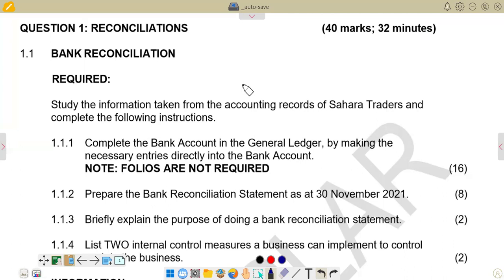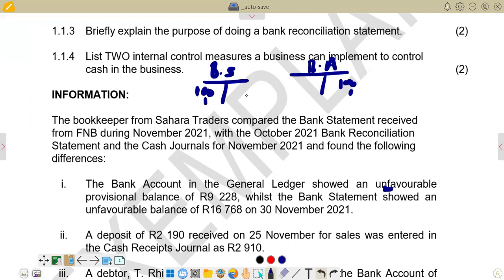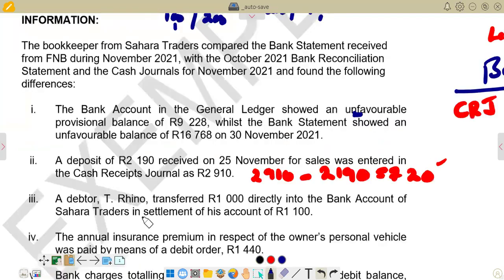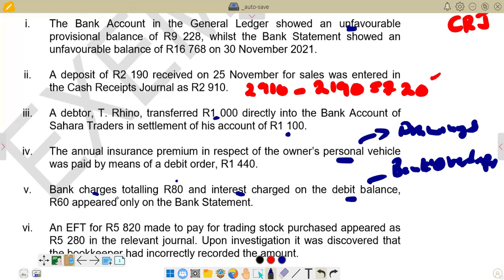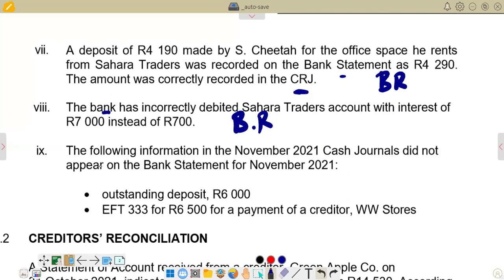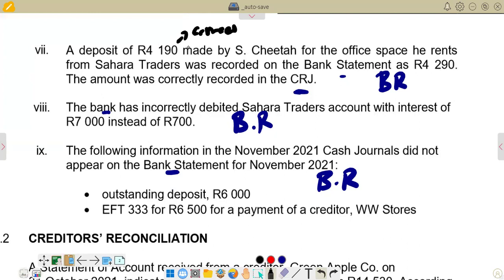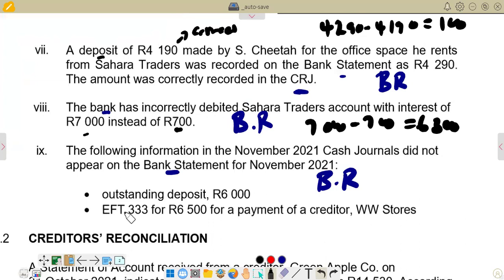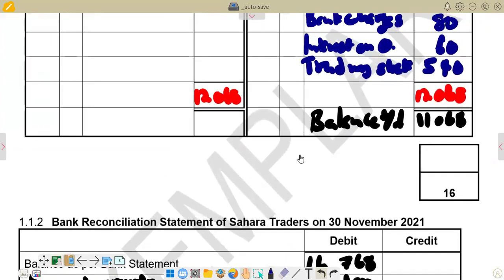GRADE 11 ACCOUNTING BANK RECONCILIATION STATEMENT BRS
question paper- exam paper revision